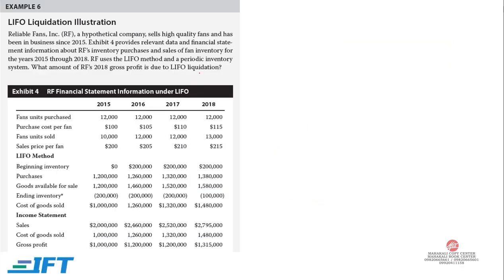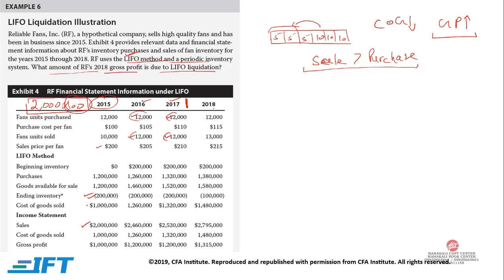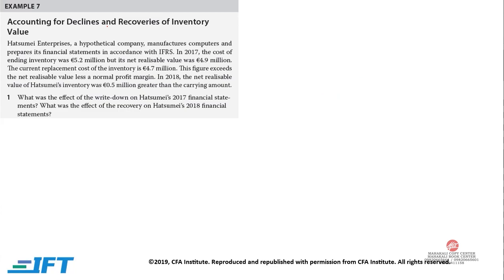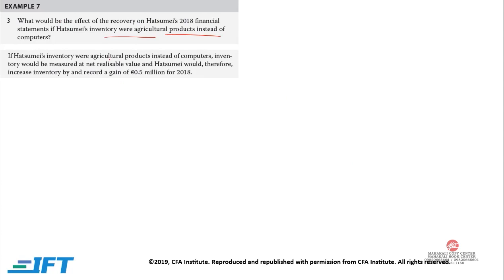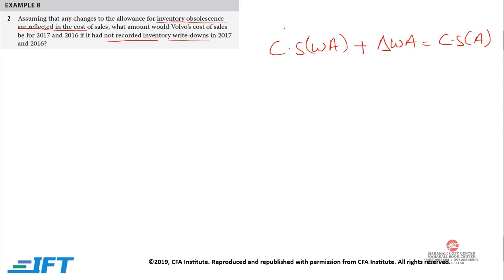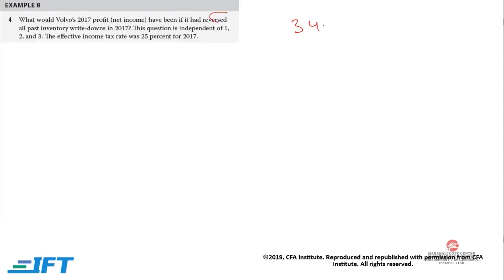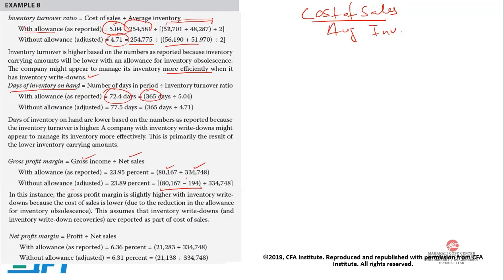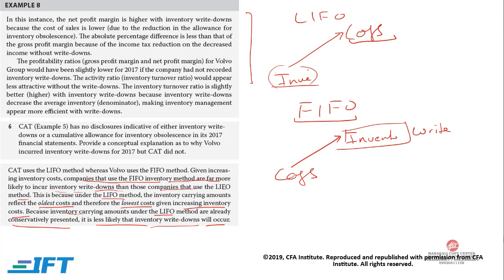R21 Inventories Examples – 6 To 8